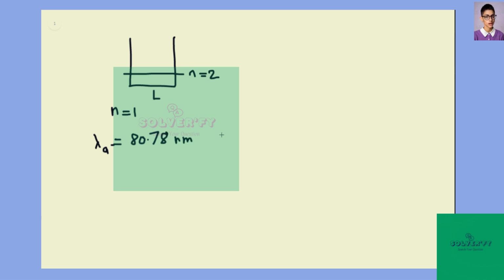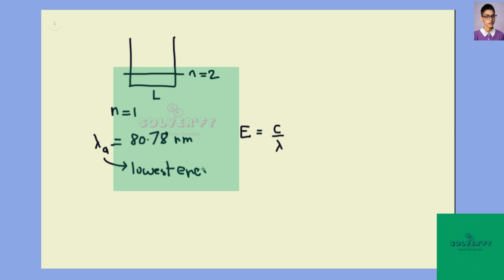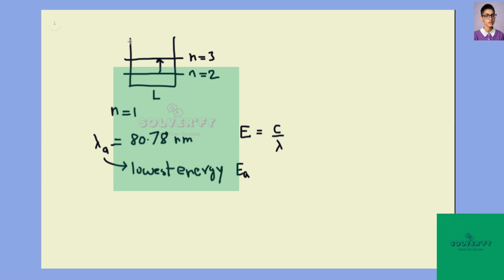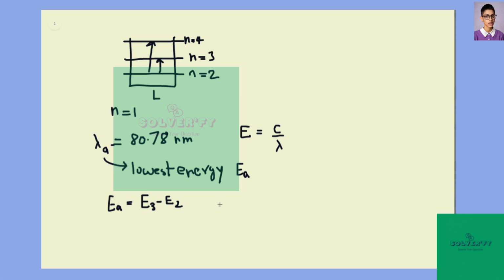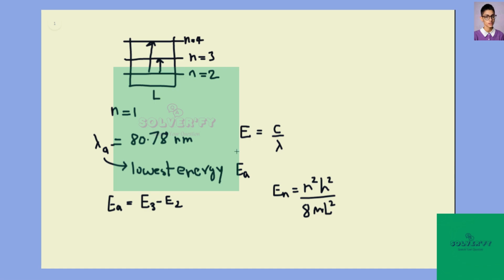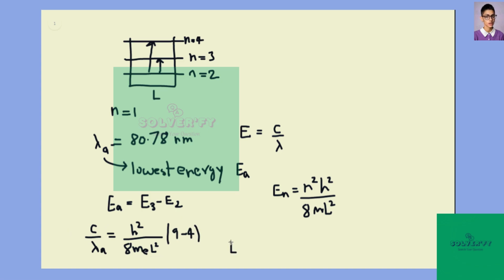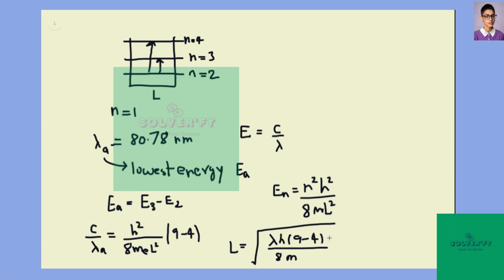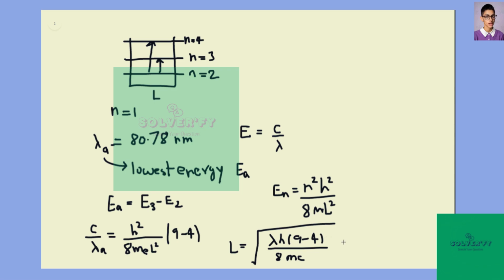[Physics] An electron is trapped in a one-dimensional infinite well and is in its first excited sta